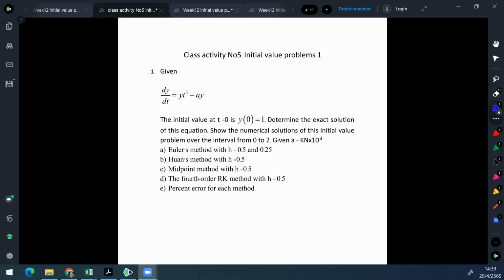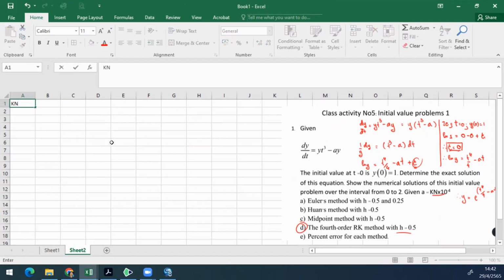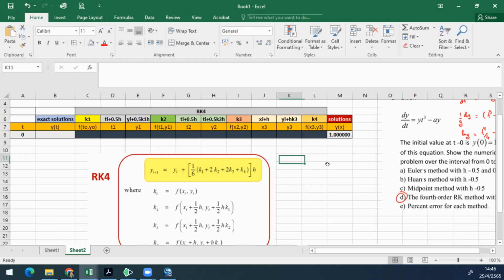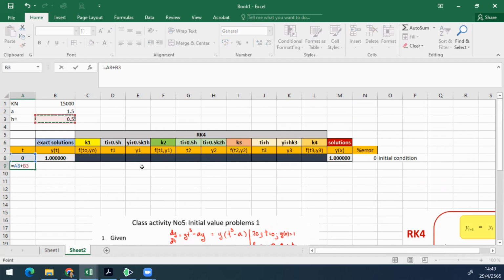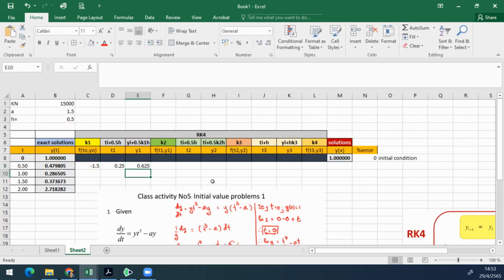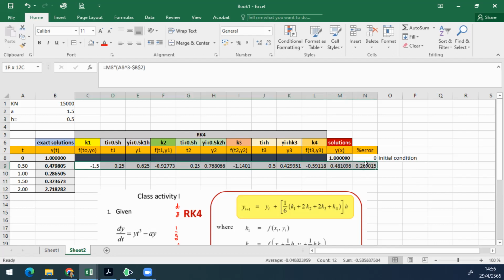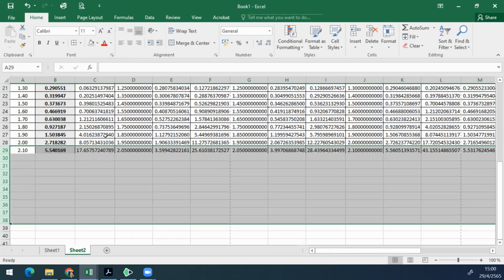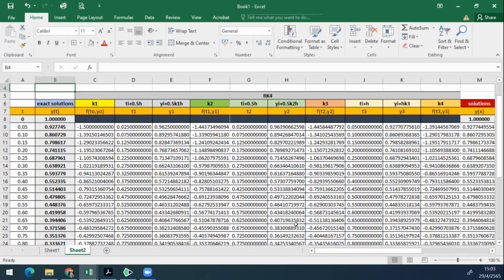CVE240 G31 29 4 65no2